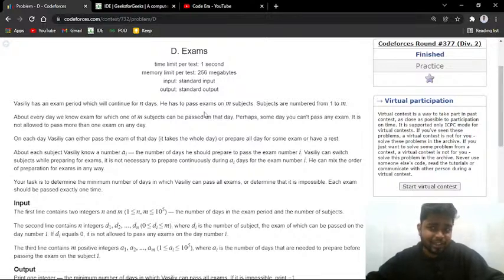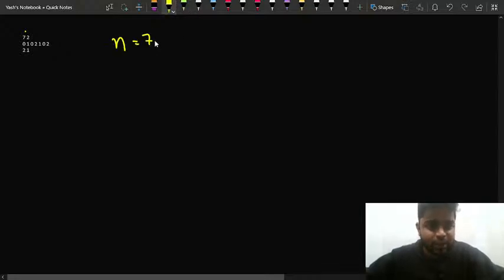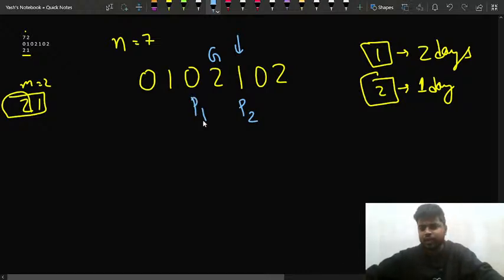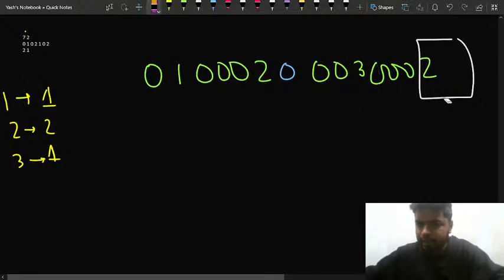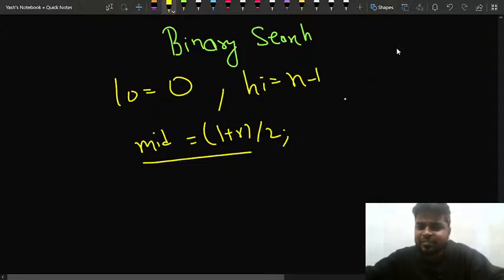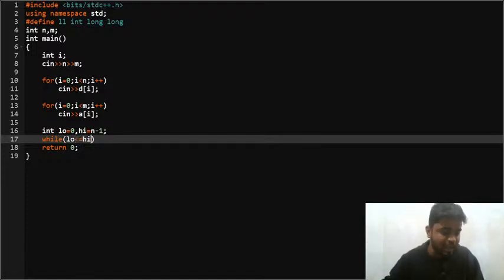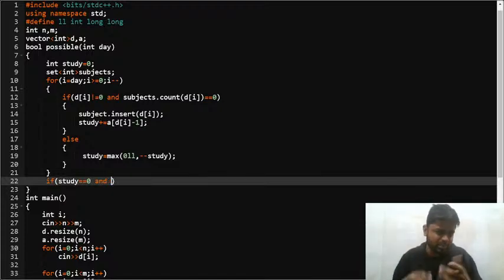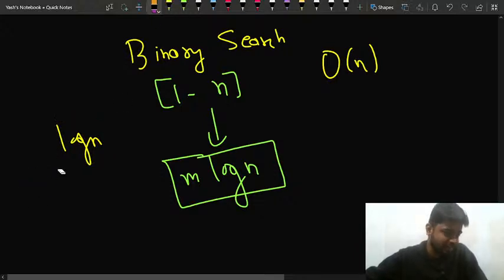Mastering CodeForces Binary Search Problems | Live Problem Solving Session 3 | Yash Dwivedi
Time Stamps :
0:00 Intro